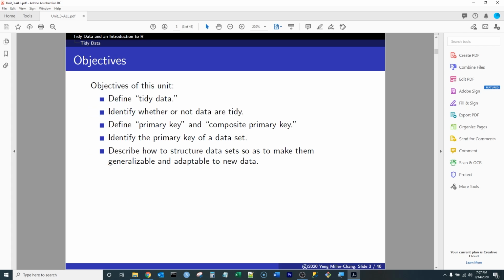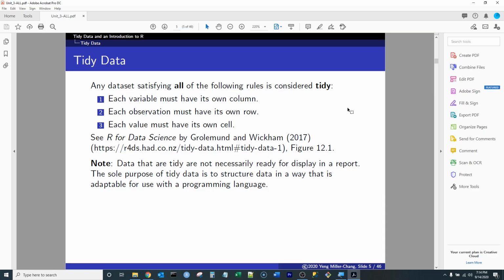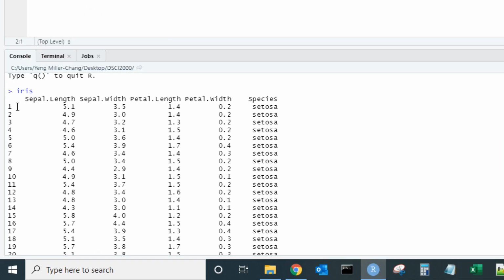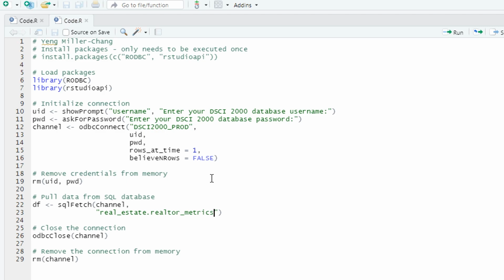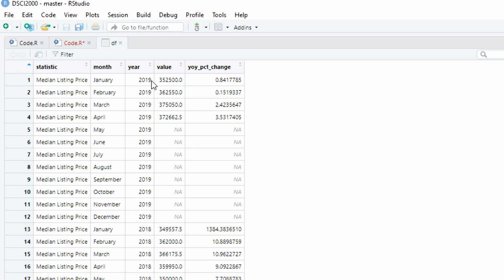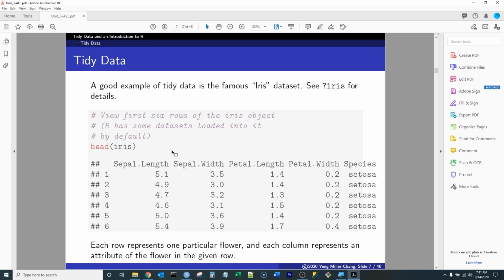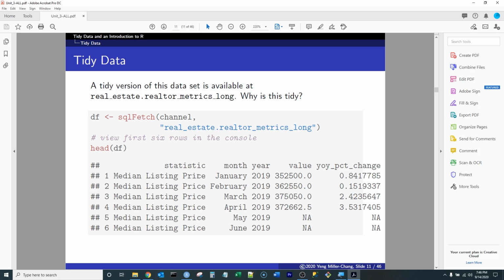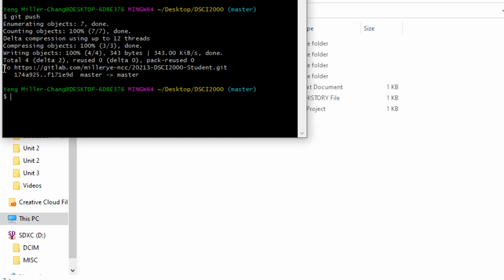Unit 3-1 [Foundations of Data Science]: Tidy Data